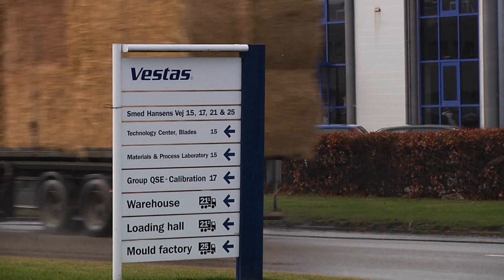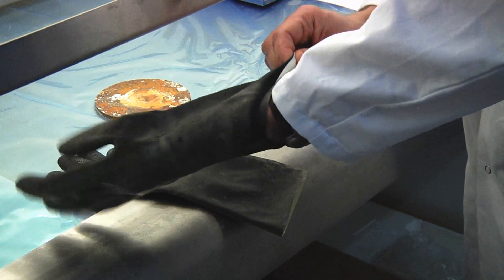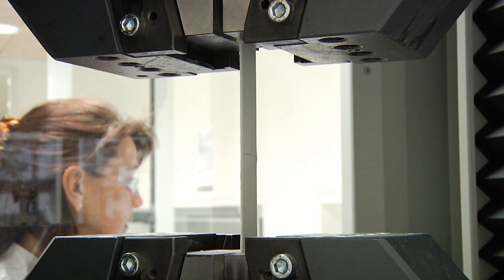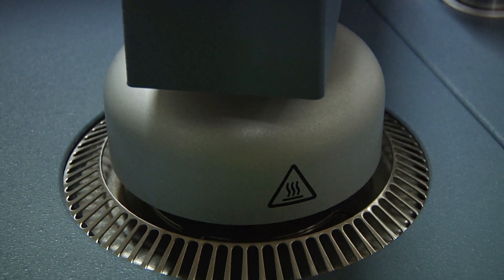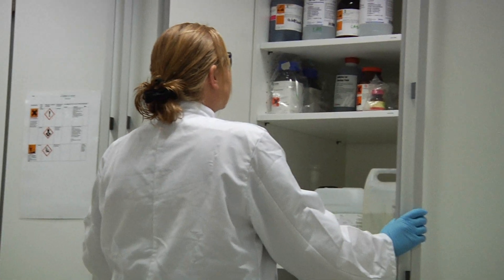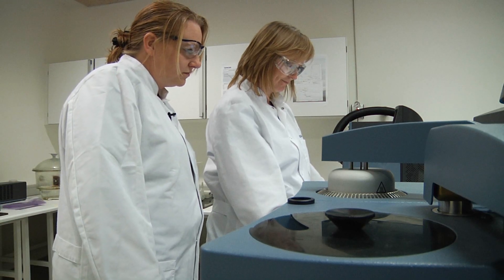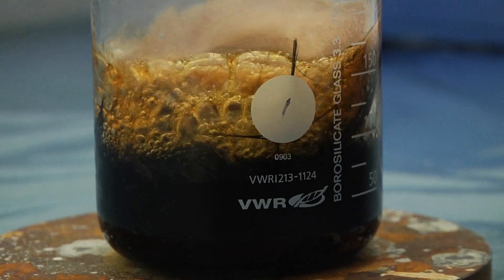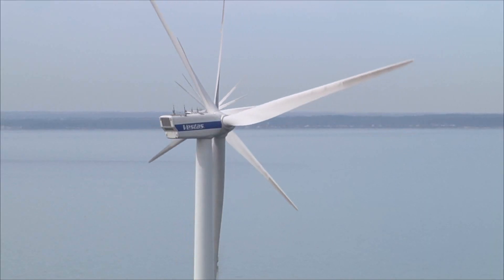Testing the chemistry of blades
A small laboratory in Denmark puts the chemicals which go into Vestas' blades to the test. Watch a short video demonstrating just how science is contributing to lowering production costs and increasing blade quality.